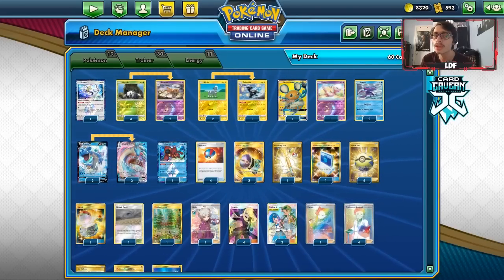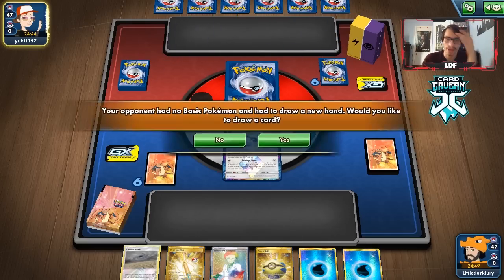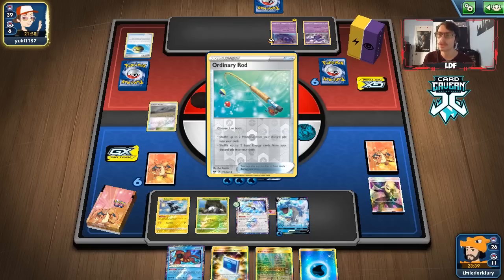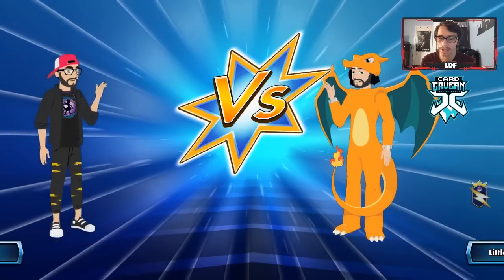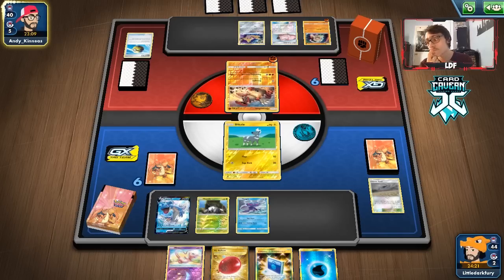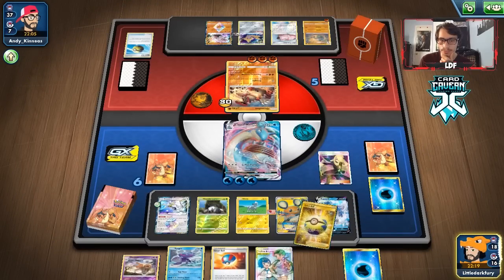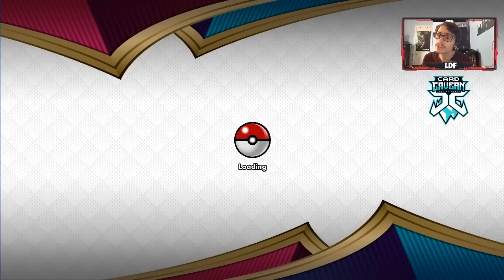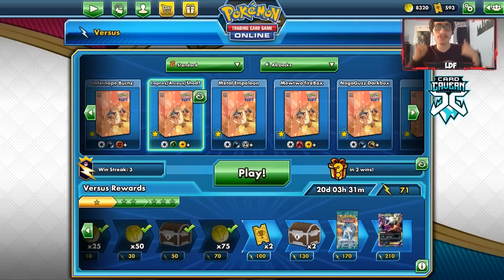Lapras VMAX/Arceus/Shedinja Combo! Best Standard VMAX? Sword & Shield PTCGO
In today’s ptcgo video we look at a new build of Lapras VMAX using Arceus Prism star with Shedinja to support Lapras VMAX!

#Pokémon - 19

* 1 Arceus {*} FLI 96
* 3 Nincada LOT 29
* 2 Blitzle LOT 81
* 1 Dedenne-GX UNB 195
* 1 Zebstrika LOT 82
* 1 Mew UNB 76
* 2 Shedinja LOT 95
* 2 Kyogre CEC 53
* 3 Lapras V SSH 49
* 1 Volcanion {*} FLI 31
* 2 Lapras VMAX SSH 50

* 2 Great Catcher CEC 264
* 2 Mallow & Lana CEC 231
* 1 Bede SSH 199
* 2 Switch SUM 160
* 4 Great Ball SSH 164
* 1 Chaotic Swell CEC 187
* 4 Cynthia UPR 148
* 1 Viridian Forest UNM 256
* 1 Pokémon Communication TEU 196
* 4 Quick Ball SSH 216
* 4 Professor's Research SSH 209
* 1 Marnie SSH 208
* 2 Air Balloon SSH 213
* 1 Ordinary Rod SSH 215

#Energy - 11

* 10 Water Energy CIN 124
* 1 Weakness Guard Energy UNM 258